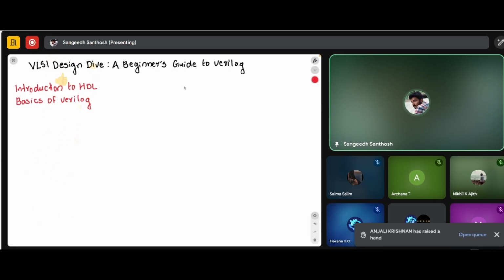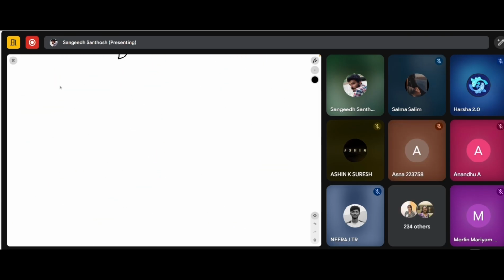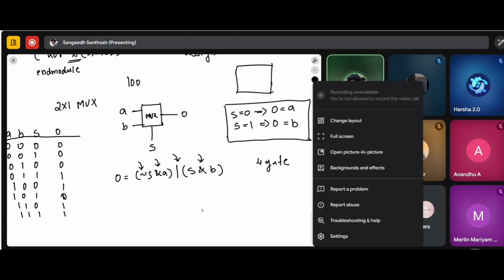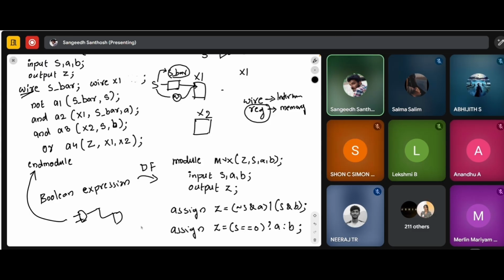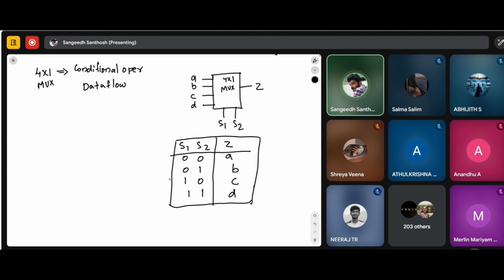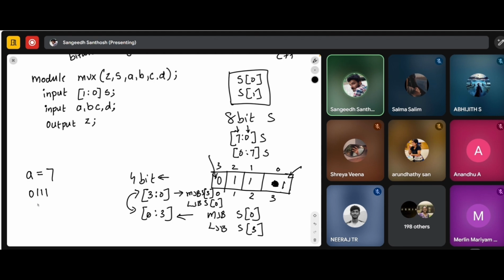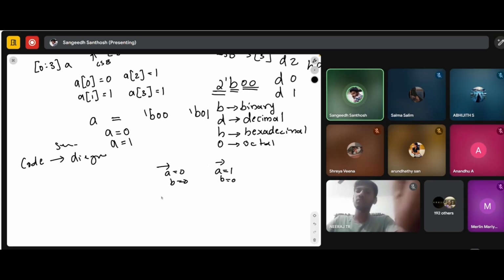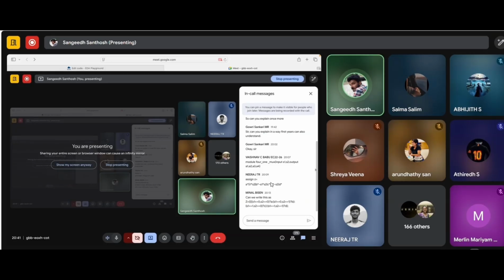VLSI DESIGN DIVE: A Beginner’s Guide to Verilog | Day 1 | MODULE 1 AND MODULE 2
Day 1
27th June,2025

Module 1: Introduction to HDL
○ Introduction to VLSI
○ Need of HDL
○ VLSI Design Flow
○ Different HDLs

Module 2: Basics of Verilog
○ Structure of Verilog Coding